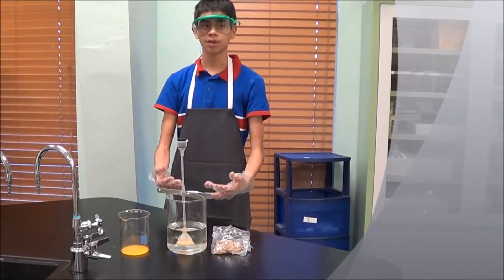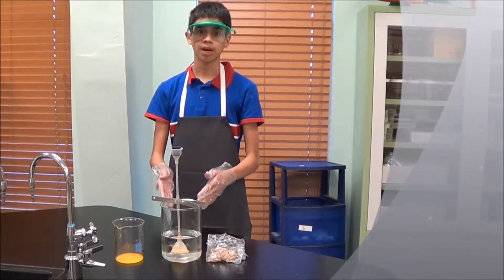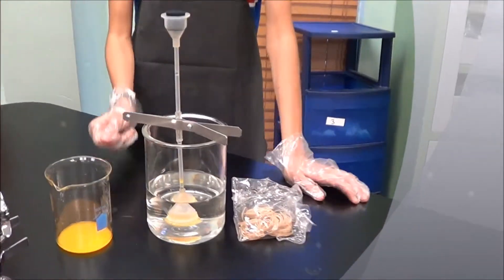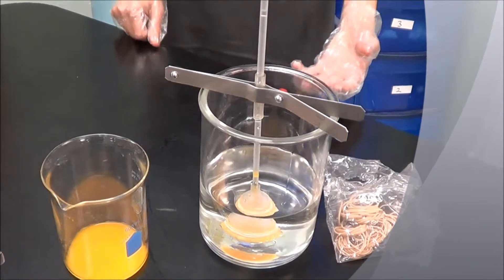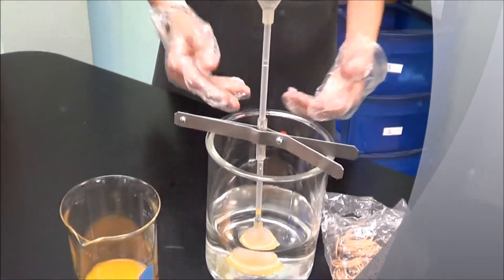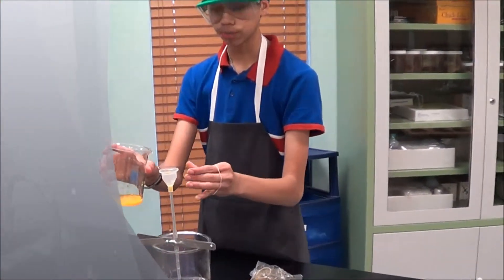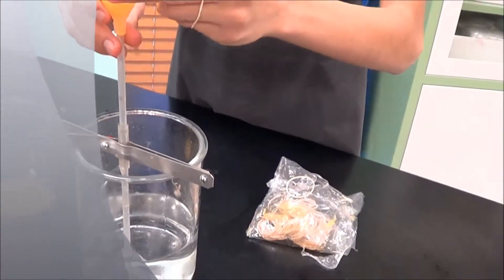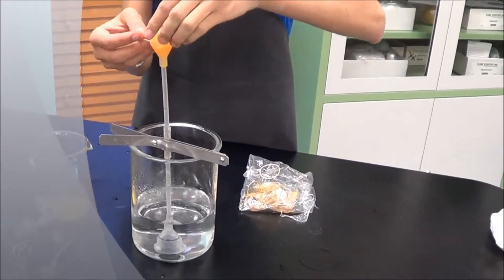Osmosis T-STEM PROJECT FOR STEM EDUCATOR